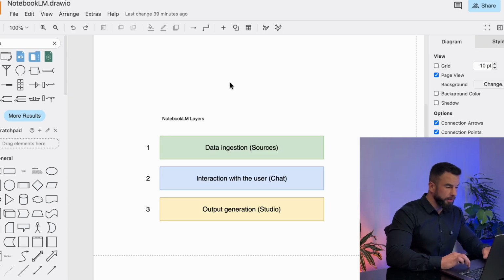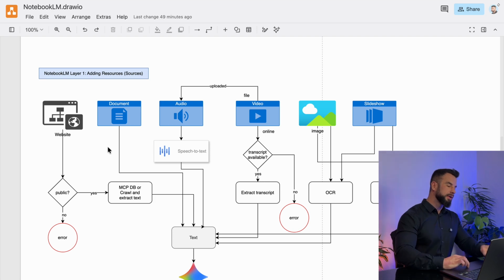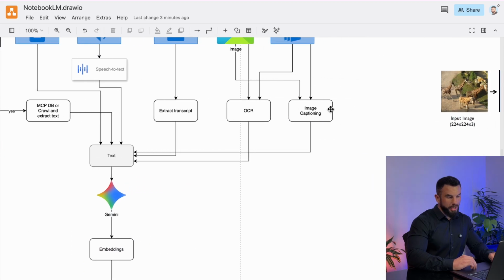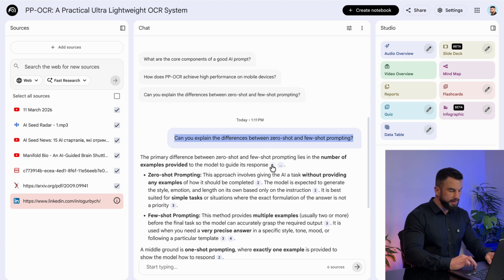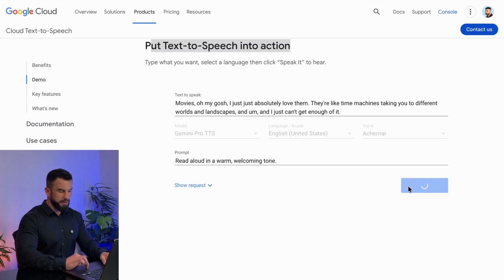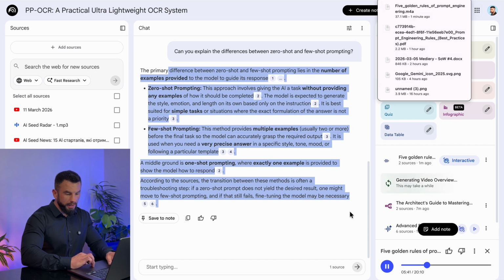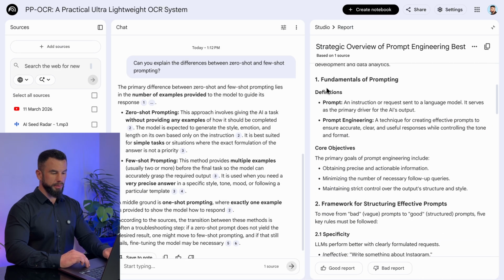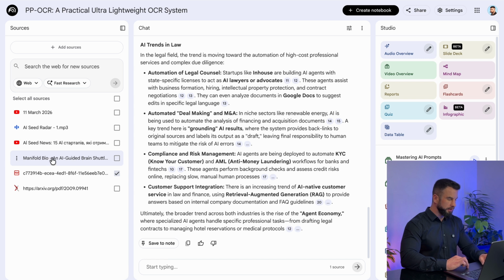NotebookLM: Second Brain Demystified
In this video, we break down how Notebook LM actually works under the hood and why it has become one of the most talked-about AI tools for working with data. A lot of people online call it a “second brain” or even magic, but in reality it is a very practical system built on multimodal data ingestion, vector search, grounding, and Gemini.

00:00 What NotebookLM is and why it matters
00:55 The 3 layers of NotebookLM
01:20 Data ingestion: supported source types
01:30 How NotebookLM handles public vs private websites
02:25 How website content becomes embeddings
03:15 Uploading and processing PDF documents
03:35 How audio is processed with speech-to-text
04:09 How video is converted into text
04:30 How images and slides are processed
04:45 OCR explained
06:05 Image captioning explained
07:28 Phase 1: storing sources in the vector database
07:45 Phase 2: prompting and user interaction
08:13 How vector similarity search works
09:24 What grounding actually means
09:54 Why grounding reduces hallucinations, not eliminates them
10:09 Studio outputs overview
10:39 How audio overview generation works
11:30 Why mixed sources produce messy results
13:16 How to get focused results by selecting sources
14:31 How mind map generation works
15:25 Video generation workflow
16:12 Reports, flashcards, quizzes, infographics, and data tables
16:28 Briefing doc example
16:47 Flashcards example
17:15 Quiz example
17:29 Data table example
18:12 Why source quality defines output quality
18:26 NotebookLM integration with Gemini
19:17 What NotebookLM is really good at
19:49 NotebookLM vs general-purpose LLMs
20:21 What NotebookLM really is under the hood
20:46 Accuracy limits and large-document risks
21:11 NotebookLM as a data source for Gemini
21:17 How multimodal data is unified through embeddings
21:43 Search features: brief, web, and deep search
21:53 Why NotebookLM is so competitive
22:03 Outro